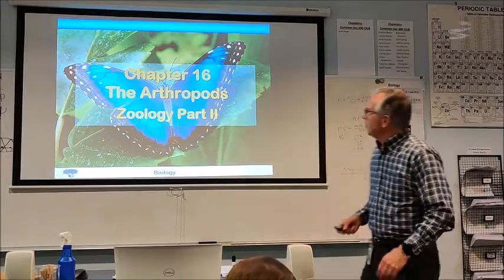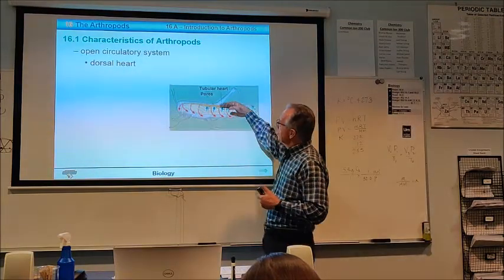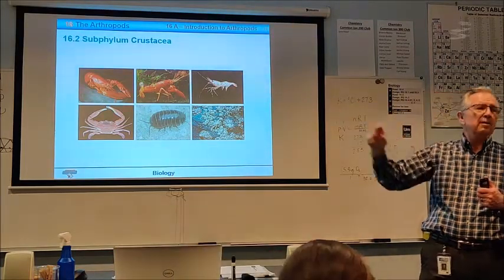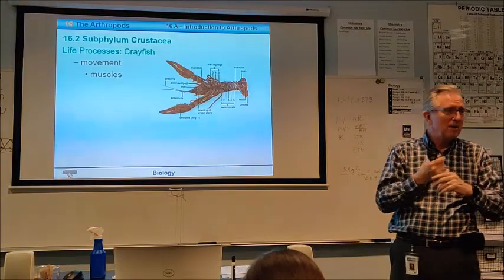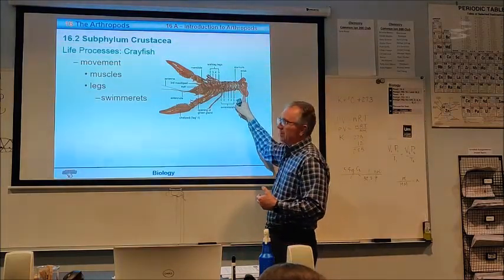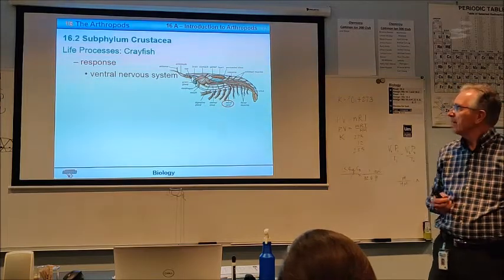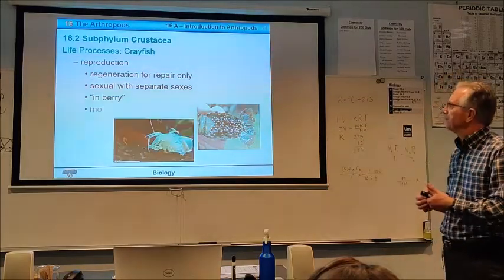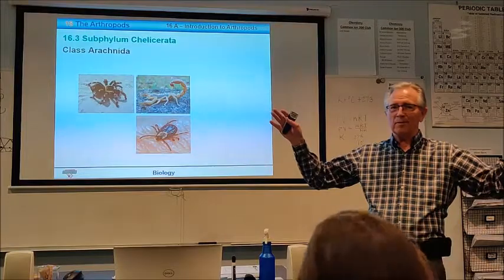Biology Chapter 16 The Arthropods Part 1